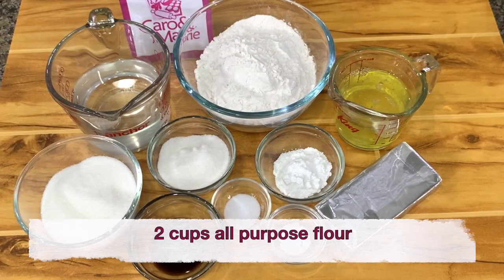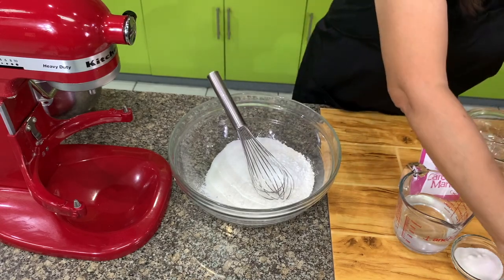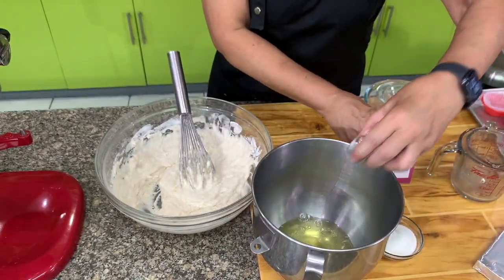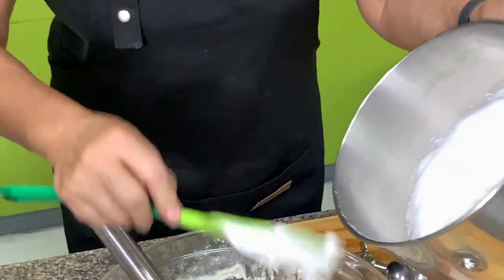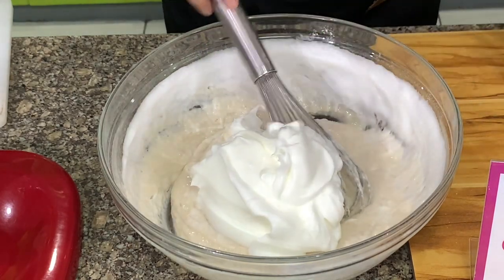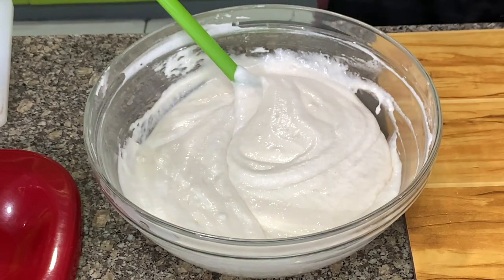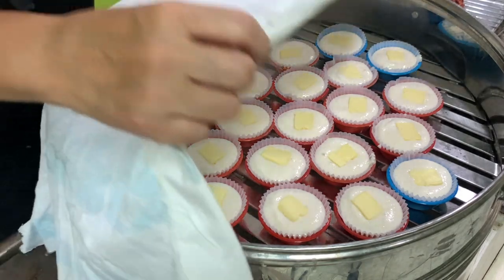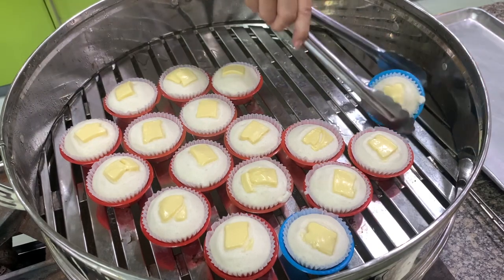Puto Cheese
When I was learning how to cook and bake, this was the “original”
Puto cheese.  A puto made with a meringue and topped with cheese.  This puto is light and fluffy – reminiscent of an angel food cake. In the later years, puto cheese was any puto with a cheese on top.